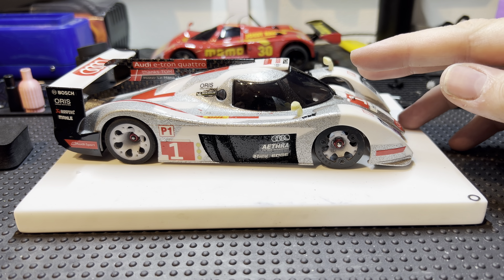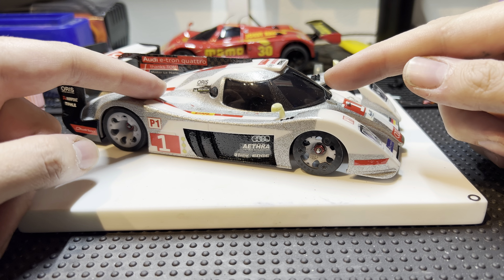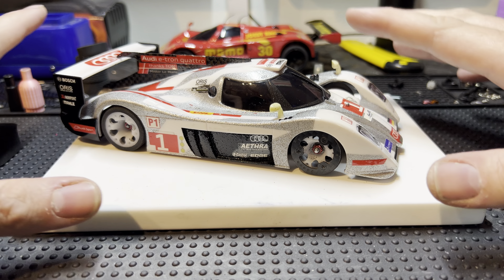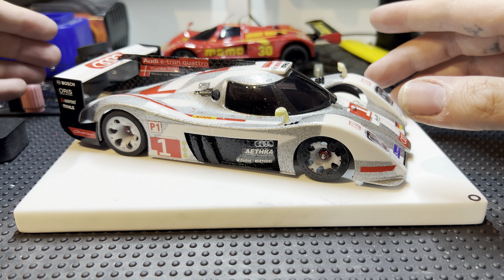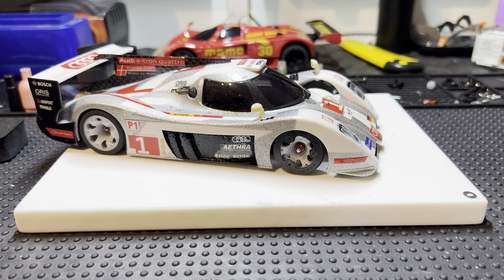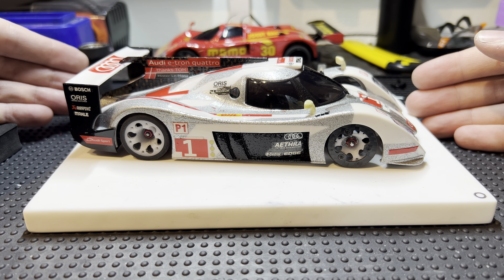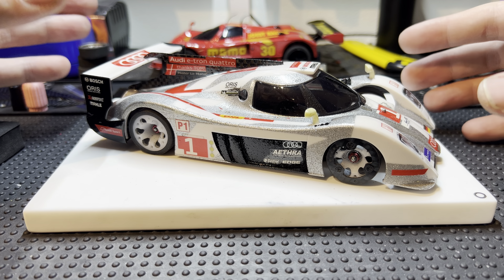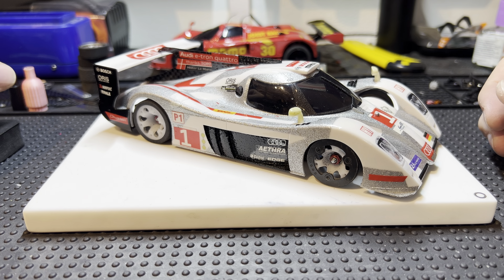The Gl-Racing Setup Series. Part 1@GarageMiniRCUK